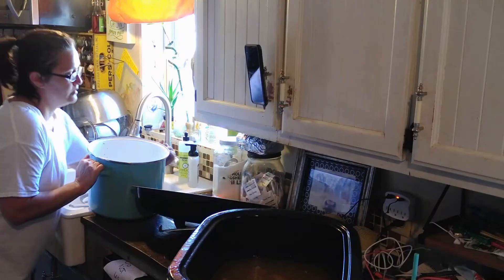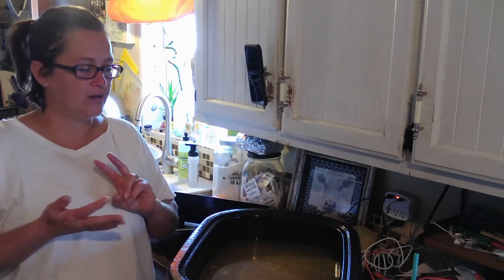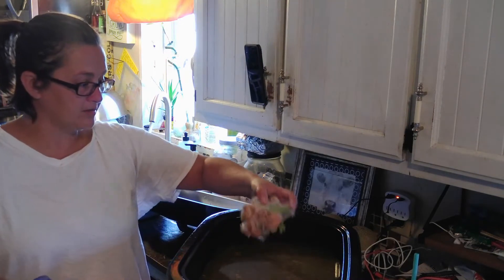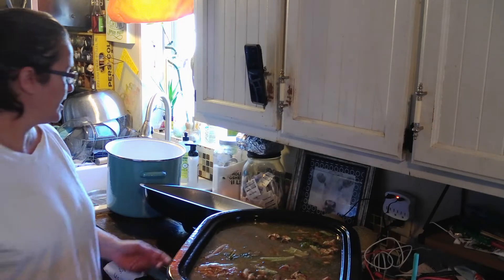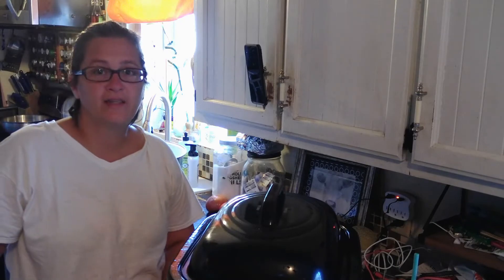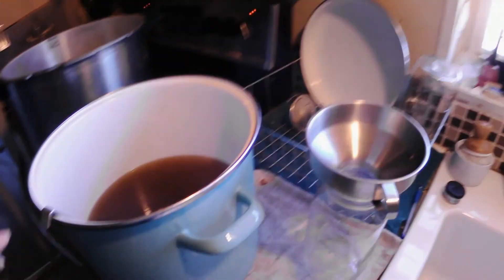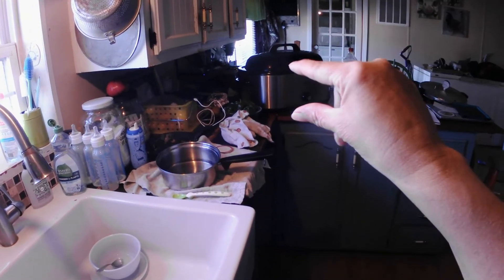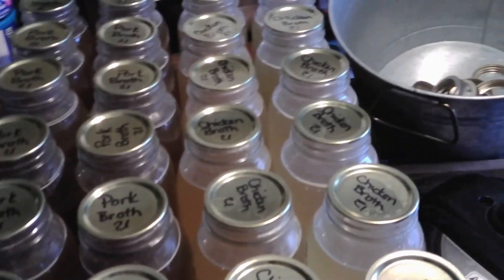Shedwars21: Making and canning bone broth Pork and chicken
When its time to add more meat to your freezer but the room in your freezer is, well. there's no way we are going to fit a beef and a hog in it situation. You grab all the feet, backbones, and other bits and make bone broth. Then you can it so the freezer is no longer needed!! 28 quarts of ready to heat and eat at anytime.